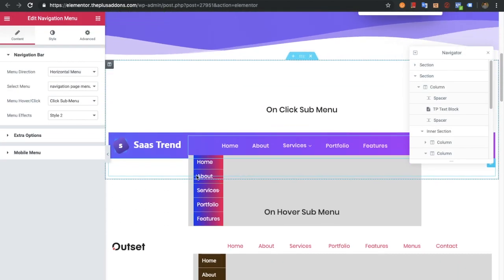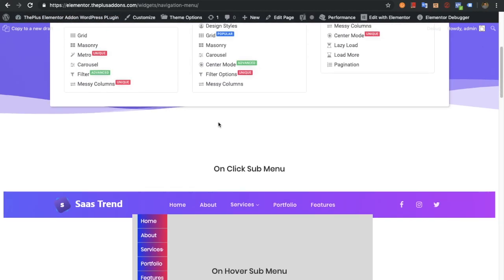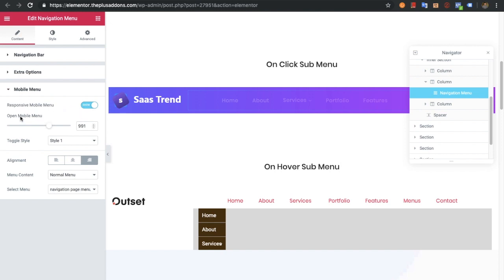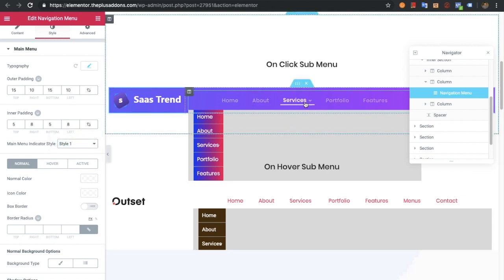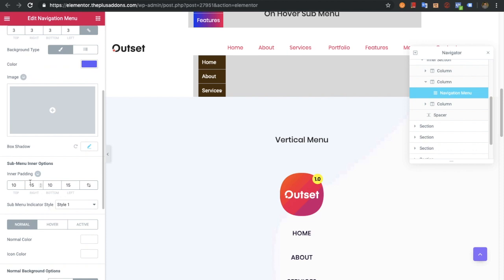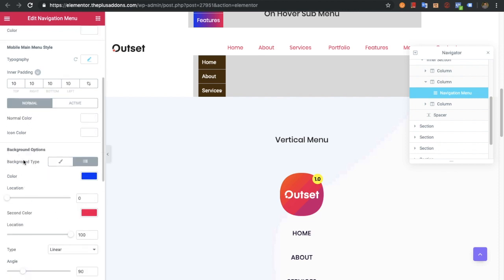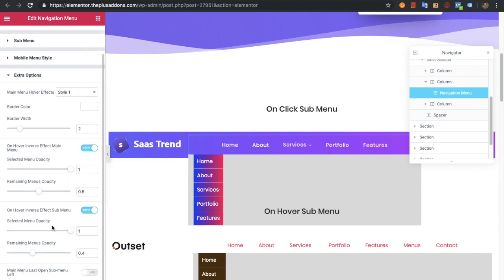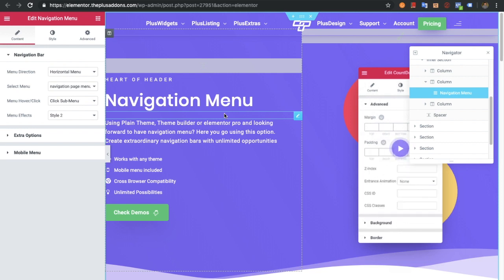Navigation Menu widget for headers in Elementor using The Plus Addons for Elementor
Navigation Menu
Using Plain Theme, Theme builder or elementor pro and looking forward to have navigation menu? Here you go using this option. Create extraordinary navigation bars with unlimited opportunities

Works with any theme
Mobile menu included
Cross Browser Compatibility
Unlimited Possibilities